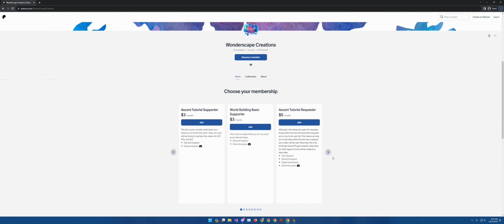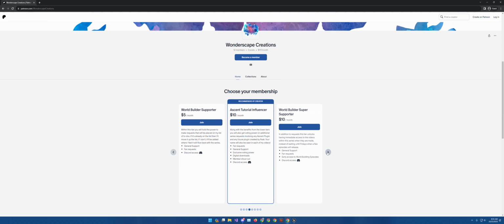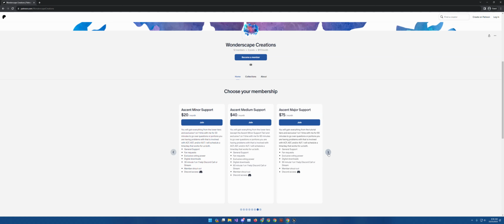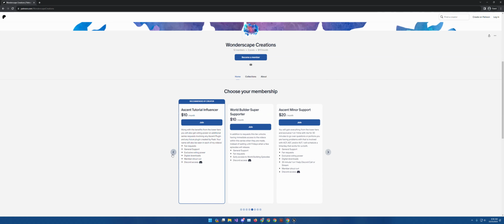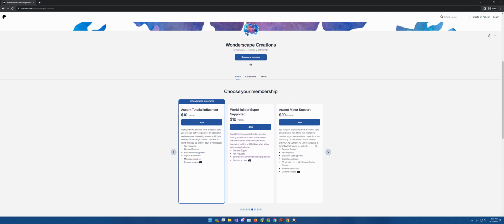Channel Future with ACF and World Building